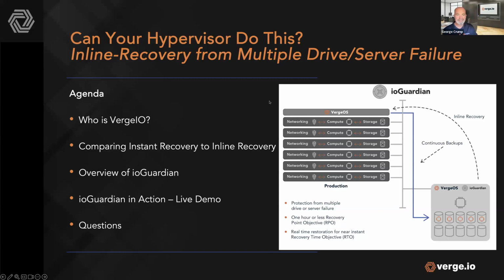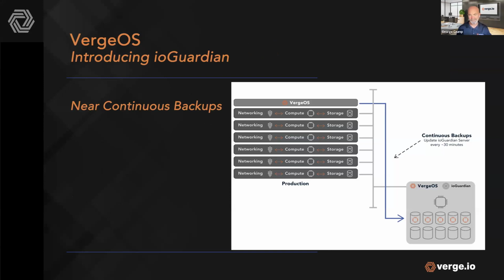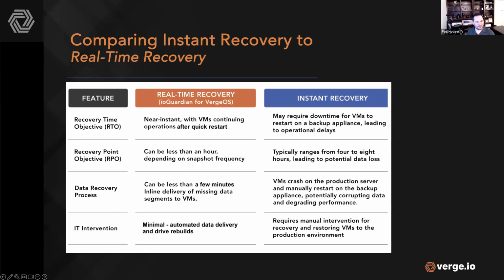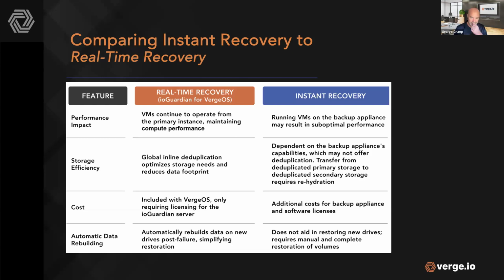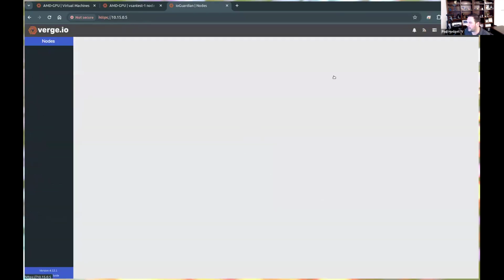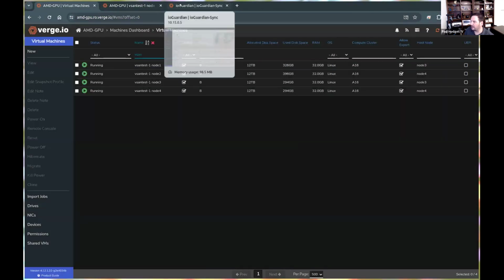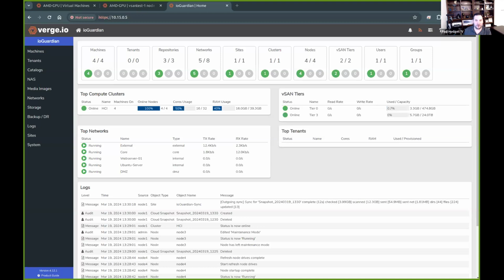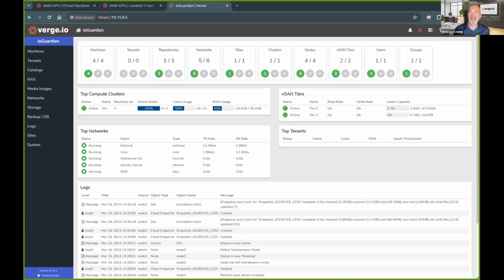Product Demonstration: A Hypervisor with Real-Time Recovery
Paul Hodges, VergeIO Field CTO, joins CMO George Crump to explore VergeOS's ioGuardian capabilities. They compare real-time recovery to the previous state-of-the-art instant recovery and then see ioGuardian in action. VMs maintain operation even after multiple failures within the VergeOS instance.